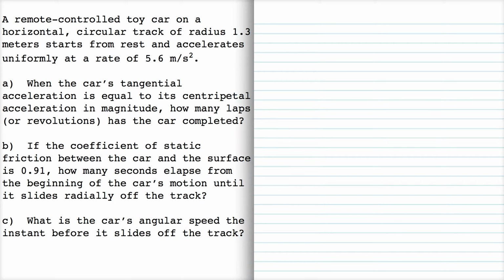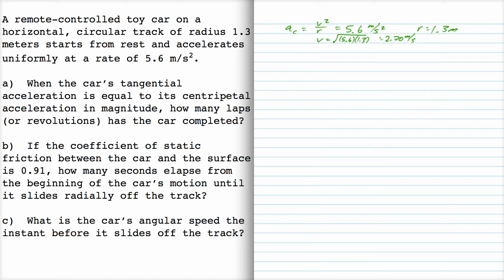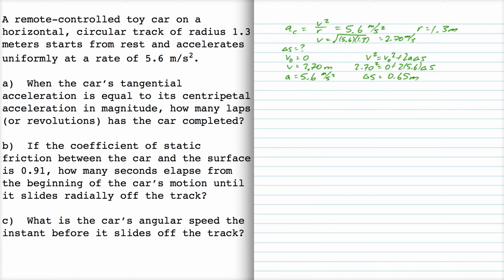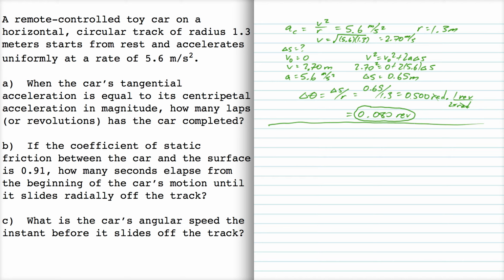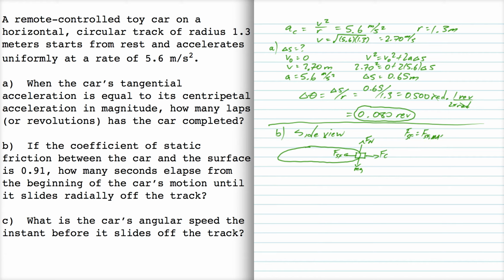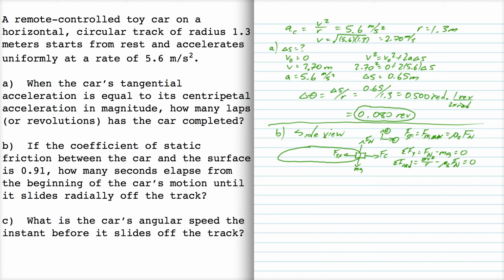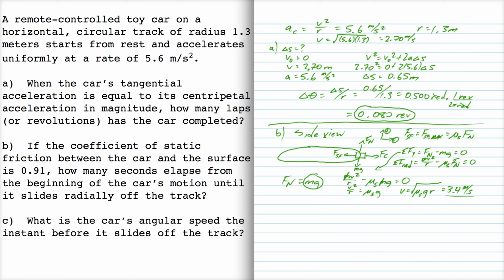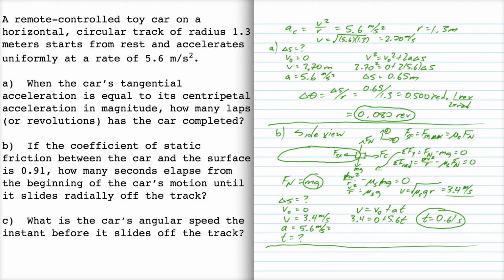Summer 2013 - Exam 3B - Problem #3